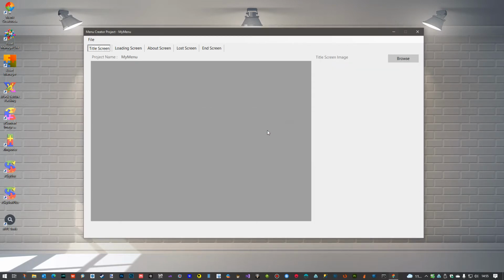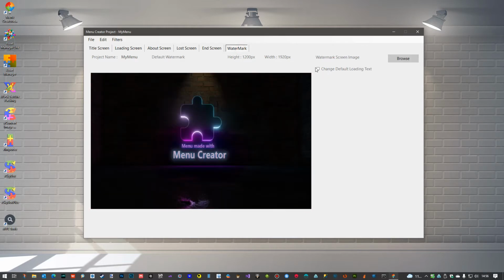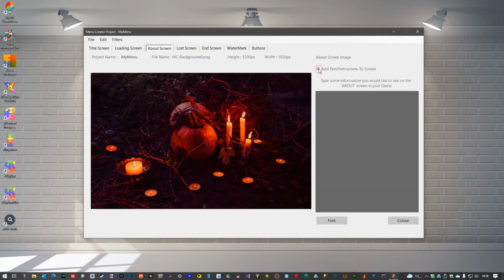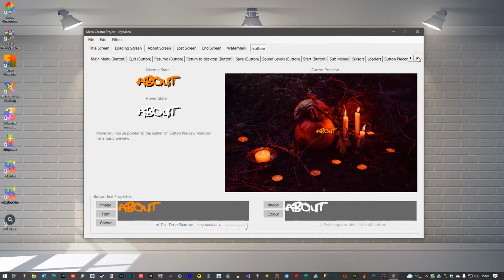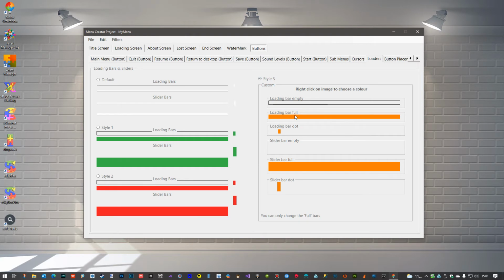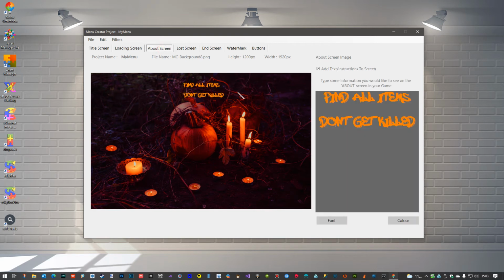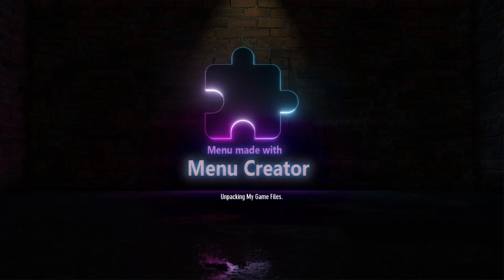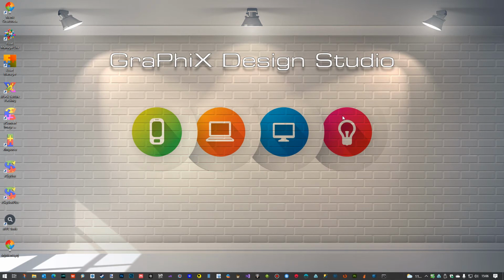Menu Creator Introduction